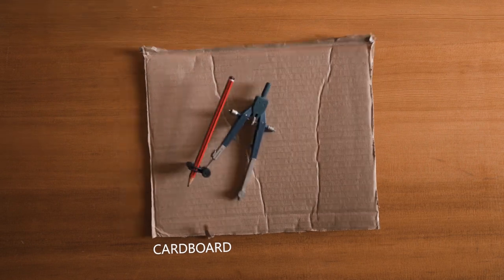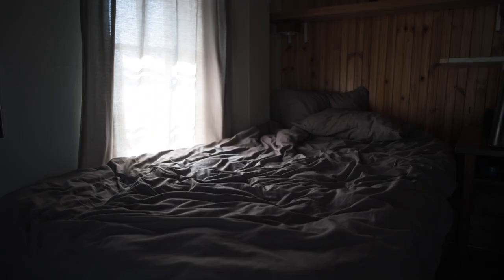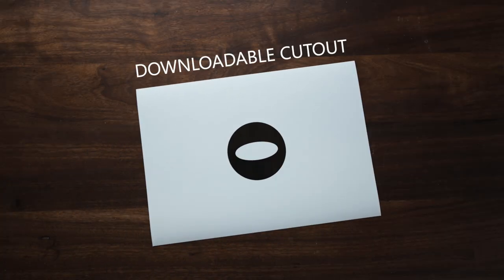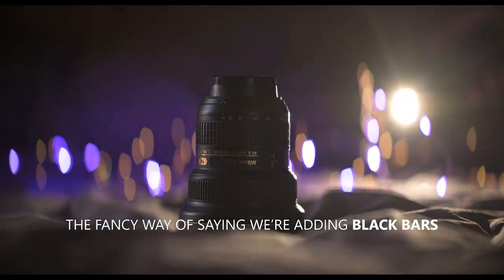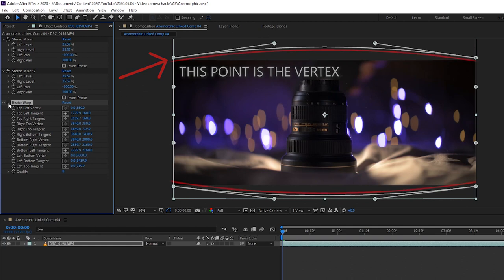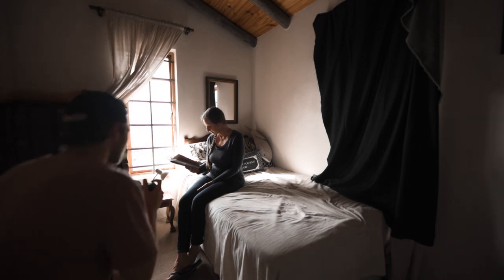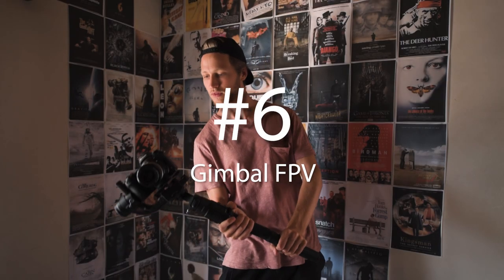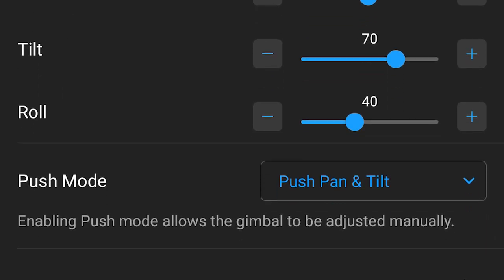6 Quick DSLR Tricks For CINEMATIC Footage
If you have a DSLR and you are wanting to learn some DSLR Tricks for video, look no further! In this video, I'll show you 6 Quick DSLR tipsandtricks for cinematic footage. We will learn how to improve your videos with DIY anamorphic lens filters, video focus tricks, and Gimbal FPV modes! Trust me, you need to try these camera hacks! So let's jump right in. This video was filmed on my NikonZ6 and DSLR NikonD750.